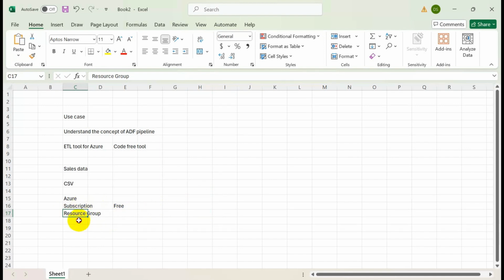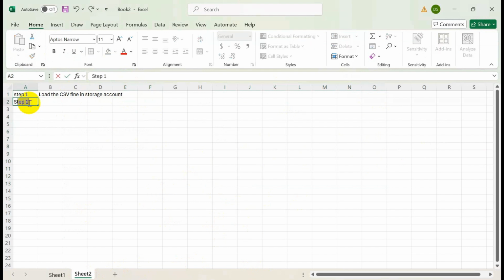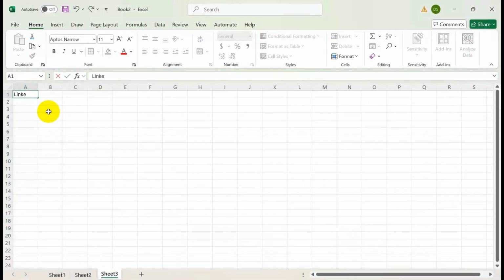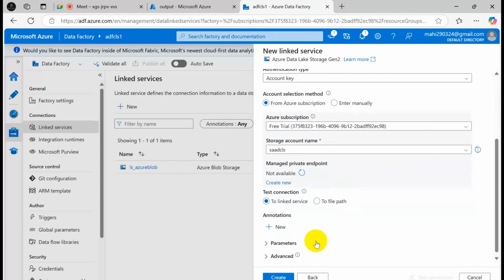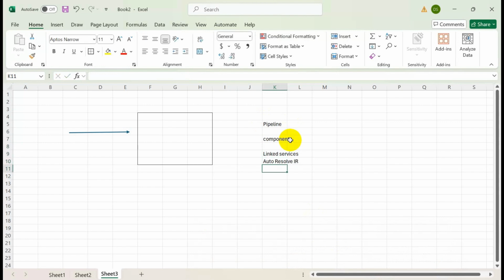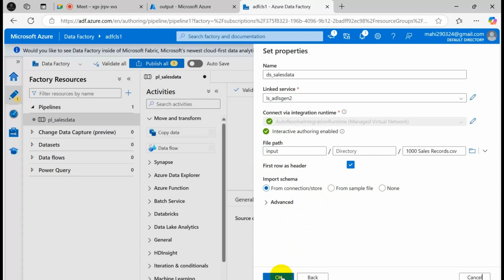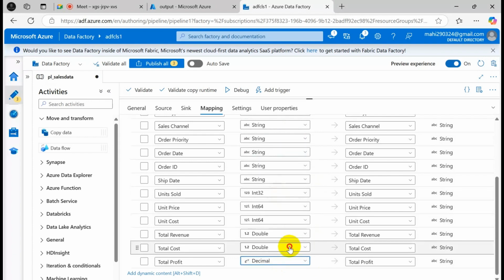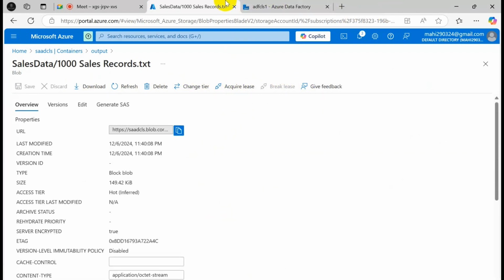4. ADF Creating Pipeline Using Copy Activity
🌟 Welcome to our latest tutorial on Azure Data Factory (ADF)! 🌟

In this video, we dive into Creating a Pipeline Using Copy Activity in Azure Data Factory. Whether you're a beginner or looking to sharpen your skills, this step-by-step guide will help you understand:

✅ What is Copy Activity in ADF?
✅ How to set up and configure a pipeline for data transfer.
✅ Connecting source and destination datasets.
✅ Real-time example of copying data between storage systems.
✅ Best practices for optimizing your pipeline.

💻 Learn how to effortlessly move data across different storage platforms and integrate it into your data workflows!

Don’t forget to:
📩 Comment with your queries or feedback.

Let’s simplify data integration together! 🚀